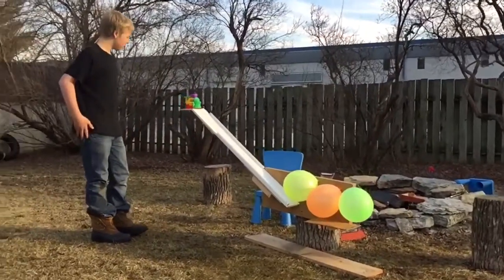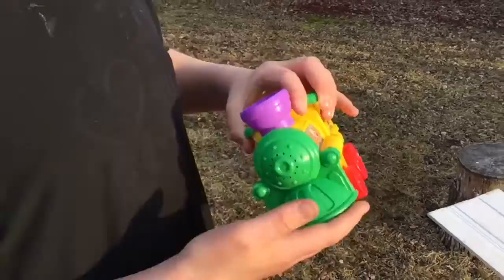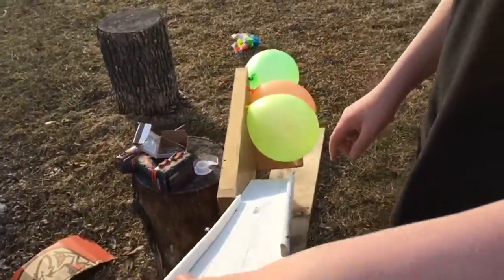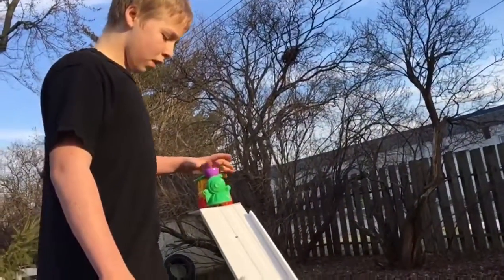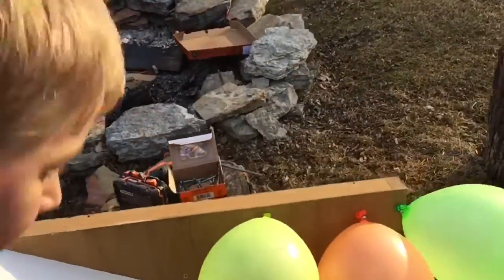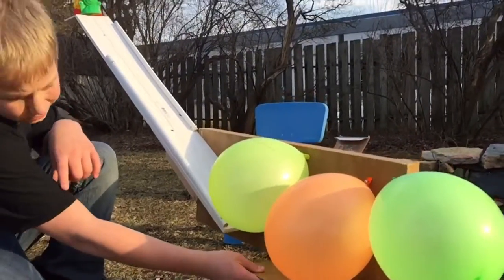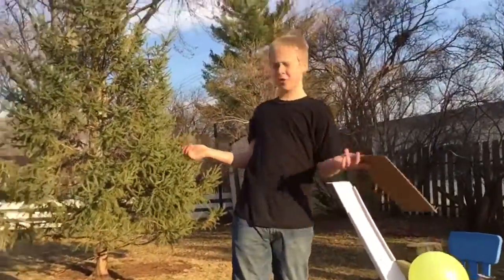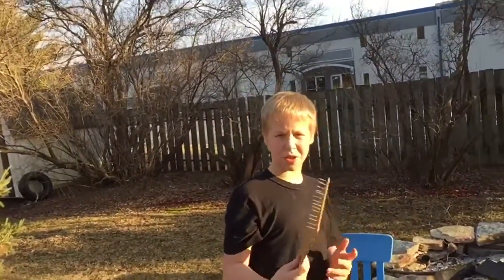Noah's Rube Goldberg School Project